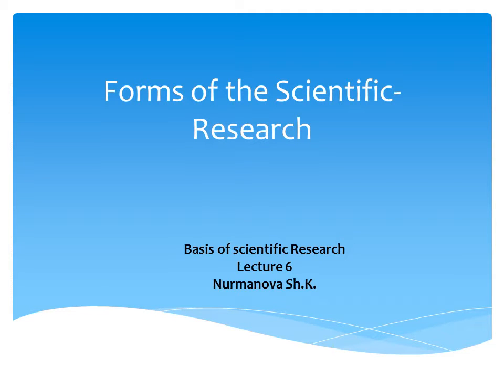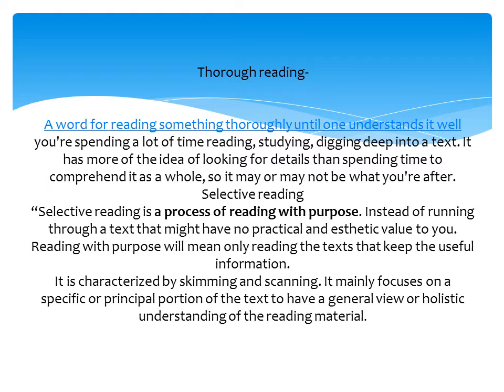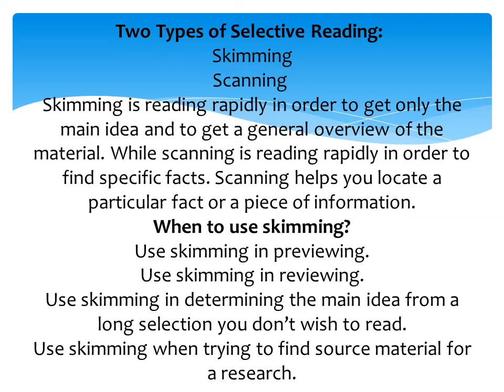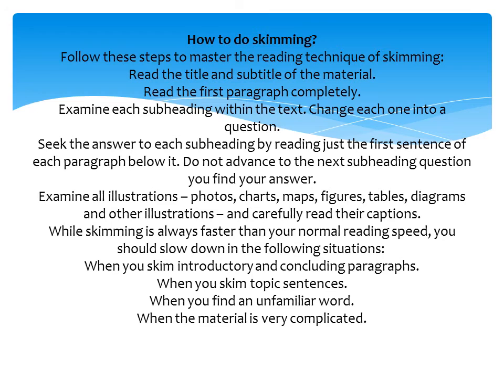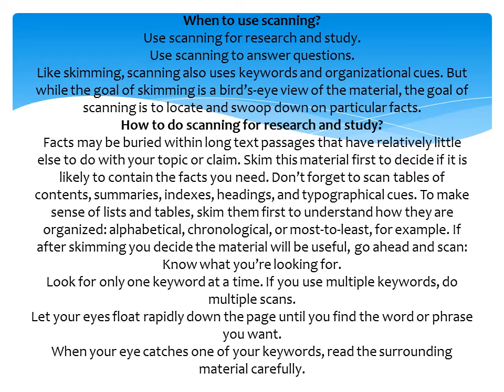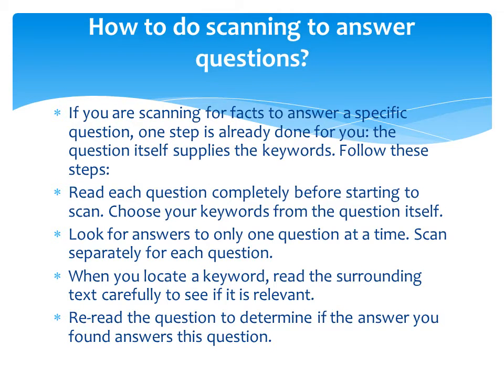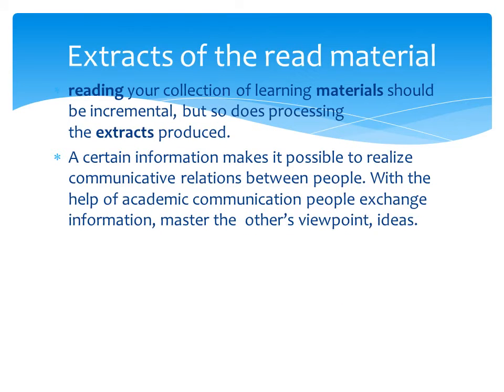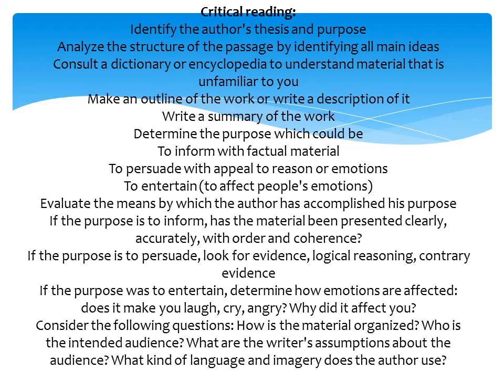Lecture 6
Нурманова Ш.К. Аға оқытушы
Ғылыми зерттеу негіздері